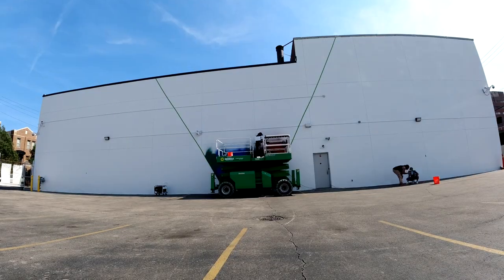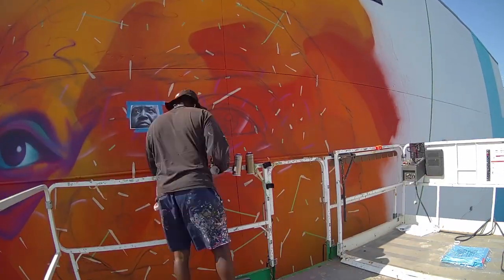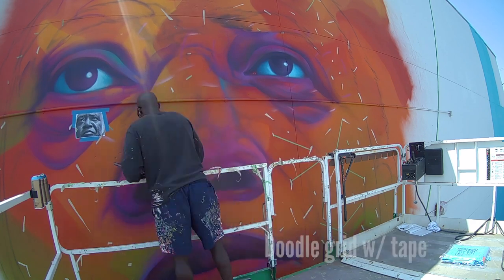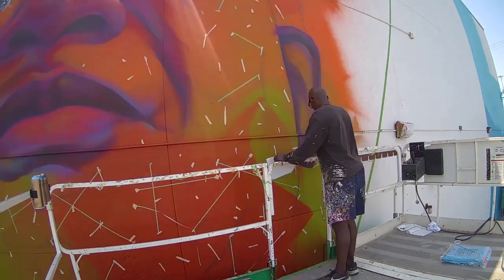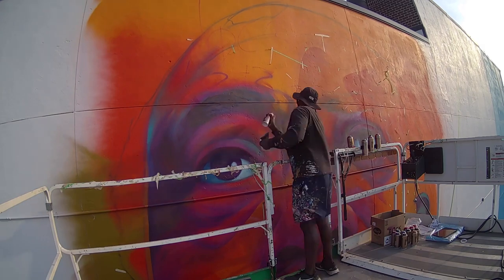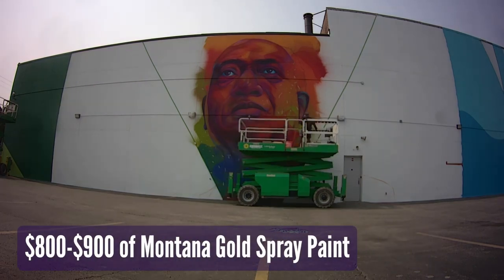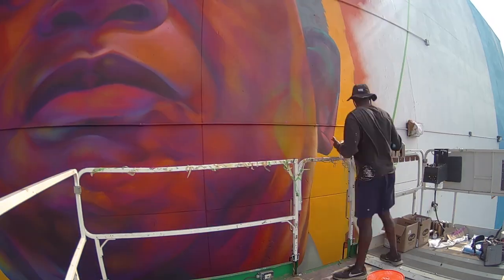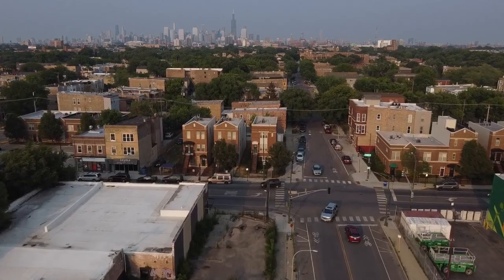Mural Talkthrough - Danny k Davis mural in Chicago